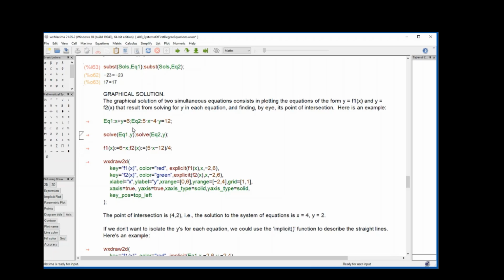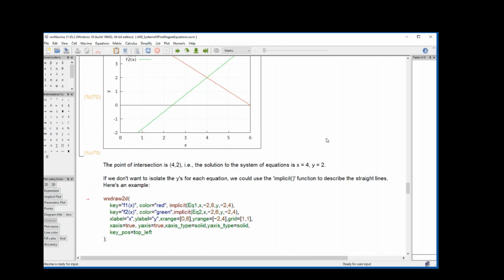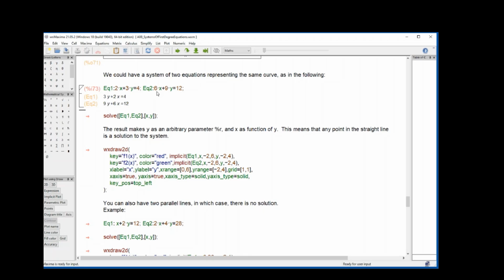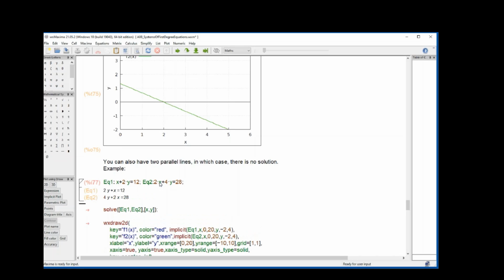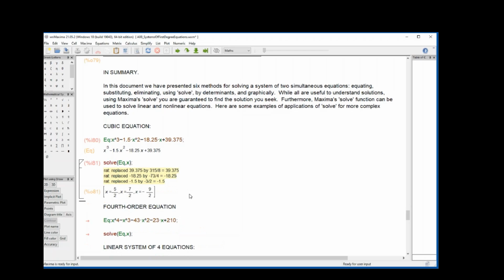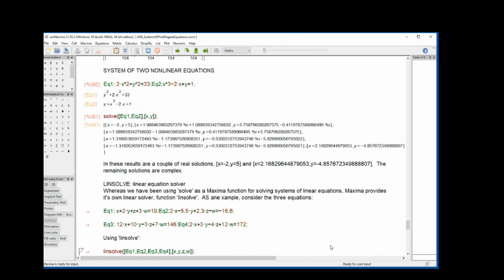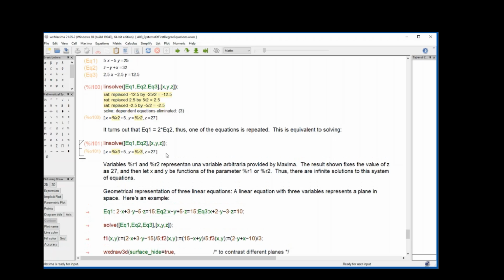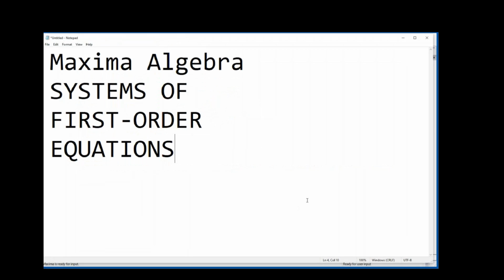A08.3 Systems of first-degree equations - Part 3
The video on solution of systems of first-degree (linear) equations is split into three parts.  This third, and last, part addresses the solution of two linear equations in two unknowns by using graphical methods.  It also illustrates the use of Maxima functions "solve" and "linsolve" to solve systems of more than 2 equations of the first-degree (linear equations).  Graphical solutions of three linear equations are also presented.

This worksheet contains the materials for all three parts of the subject of systems of first-degree (linear) equations.